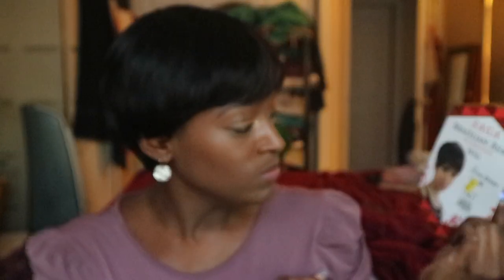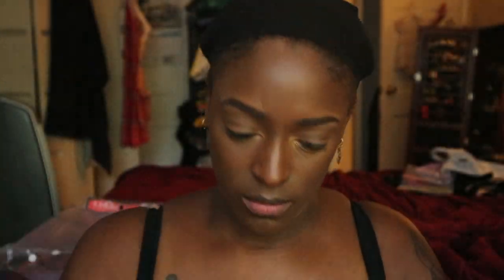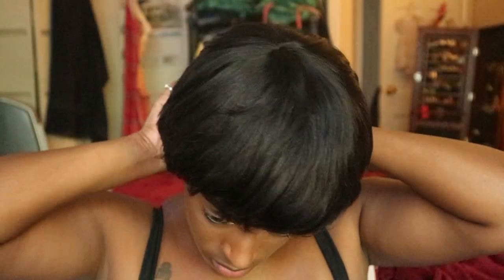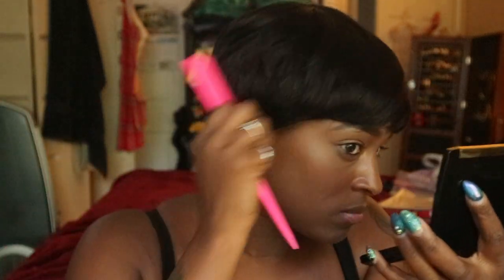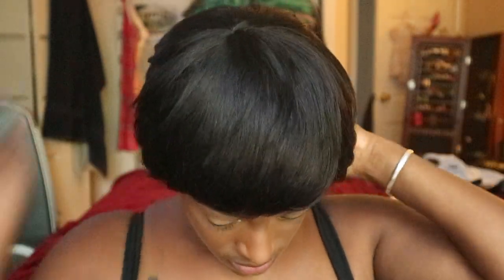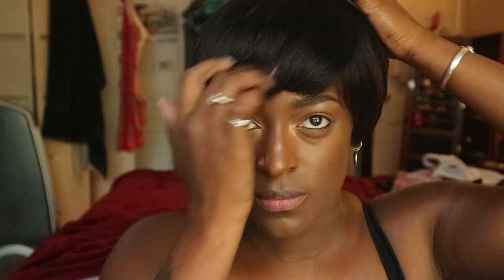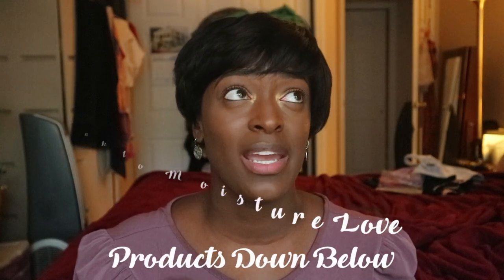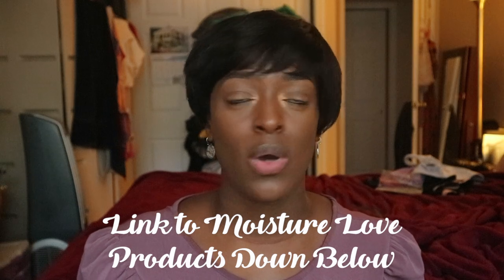New Hair Who Dis?? 😱+ Chit Chat {Protective Style} l TotalDivaRea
►T H U M B S U P if you want to see more wig videos!!
►W A T C H M Y L A S T V I D E O
►S I G N U P F O R M Y N E W S L E T T E R

Hey Guys! Y’all know how I feel about protective styling! It’s fall, so time to put my hair on the wraps. I usually protective style 7-8 months straight. And honestly since I am in between homes, etc. this couldn’t have come at a better time. I don’t have to worry about having all my products with me. In the video I show you guys one of the wigs I picked out for the season and also talk about the ONLY hair products that I am currently using and the only ones I will be probably using for a while

►Periscope: TotalDivaRea

TotalDivaRea
Attn: Reanell

►Camera: Canon EOS M10: Canon EOS M10

If you have any doubt about it being legit...It is!!!